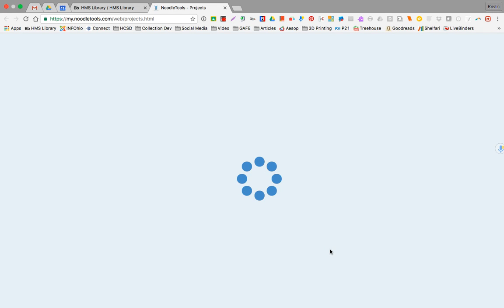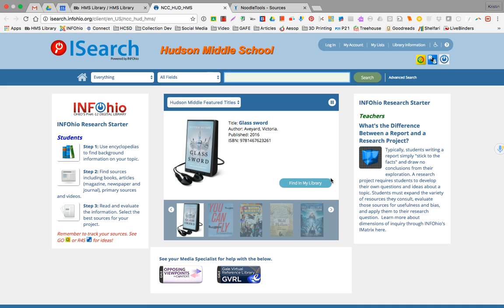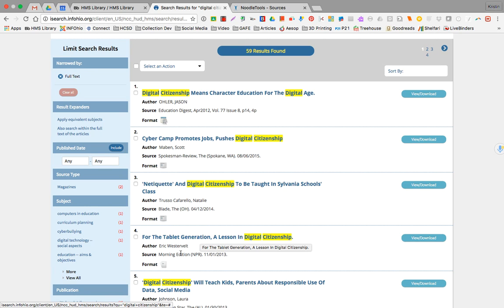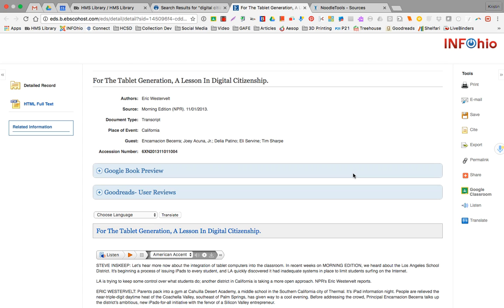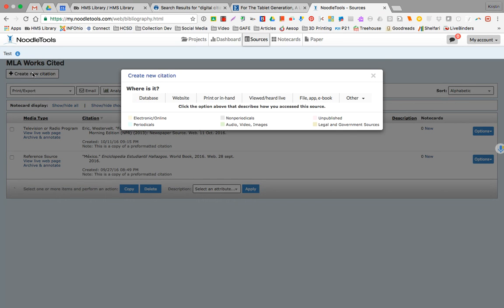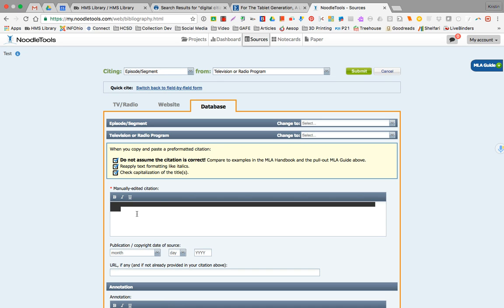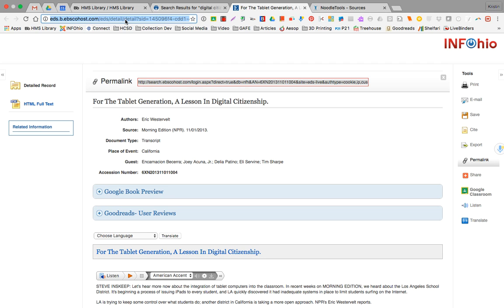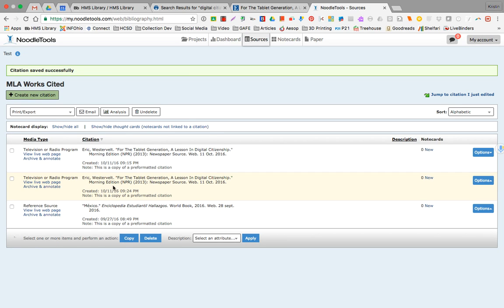Quick Cite in NoodleTools